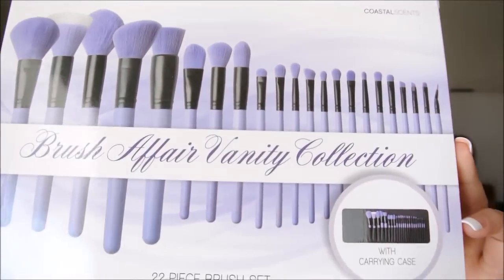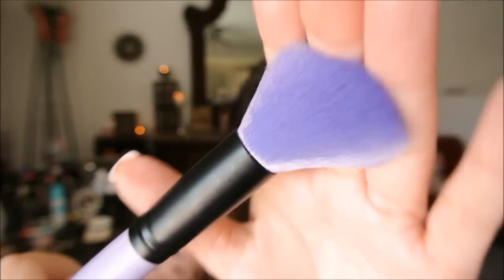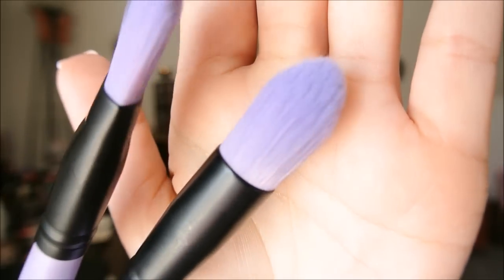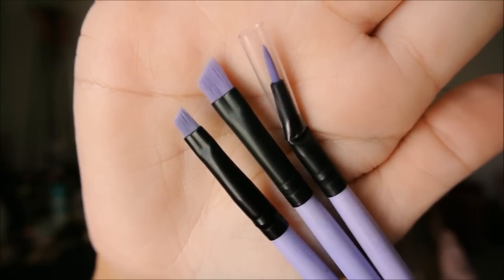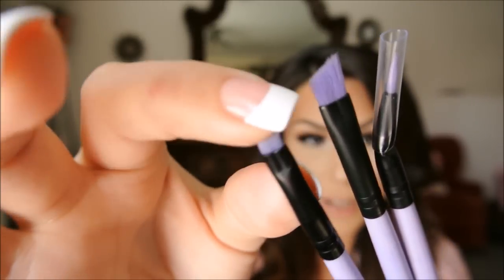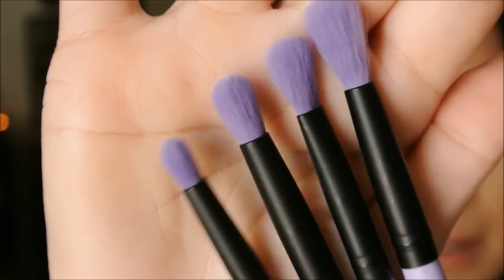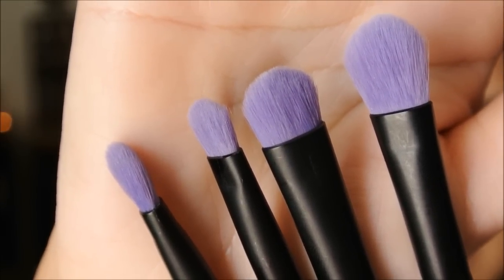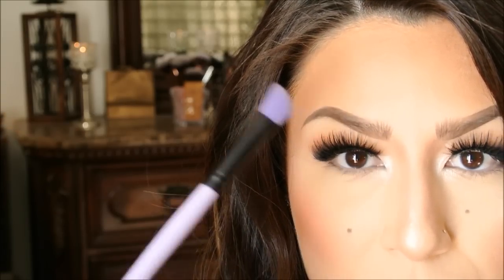NEW CS 22pc " Brush Affair Vanity Collection" Brush Set (GIVEAWAY CLOSED)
♥PLEASE "THUMBS UP" SO I CAN SHOW UP ON YOUR THREAD ♥

Hope you found this review helpful. These brushes as you seen are good for a light makeup application. You have some that are dense and some that are not that dense. I have my favs already ;)
Loving this purple so much!
Big hugs and love always!
Alma ;)

WINNER WILL BE ANNOUNCED AS SOON AS POSSIBLE, LOTS OF LUCK EVERYONE XOXO!
2. Please comment only once, if your comment gets spammed I will release on closing date.
♥Big thanks to Coastal Scents for being so generous and very supportive. Big hugs from all of us!

♥Solotica Discount is NOW ♥Paranalentes.com
(These two have joined up to provide improved shipment)
These two companies are legit not a scam.

alma2016 (updated finally to match this new year yay!)
♥Luxie Beauty
Songs: Waysons Eternal Mind and First Rain
Follow my crazy pins on Pinterest: gliter702